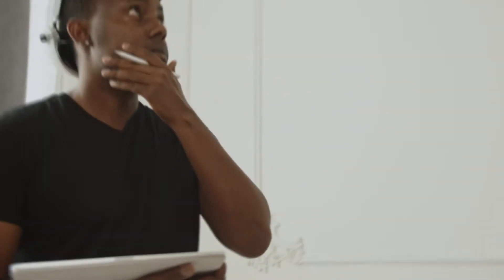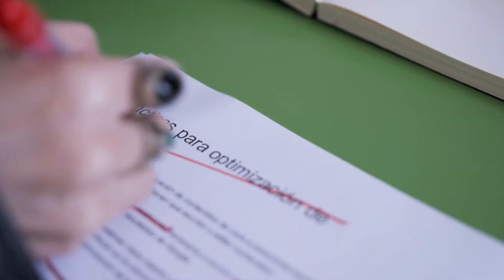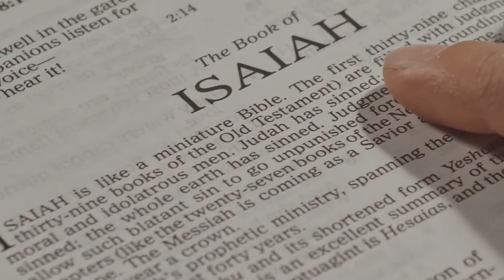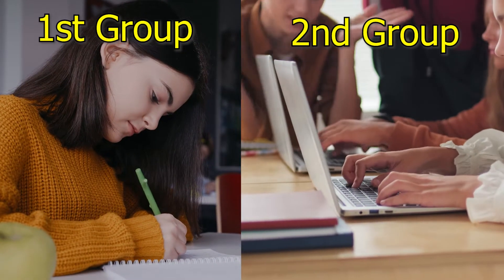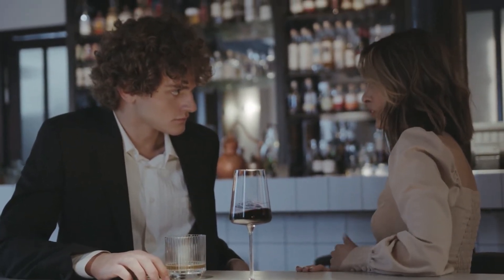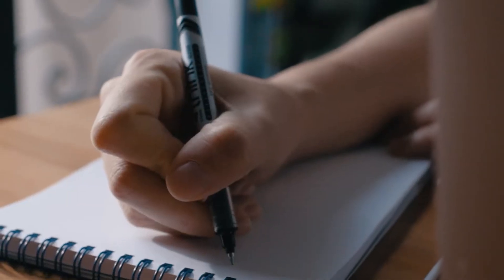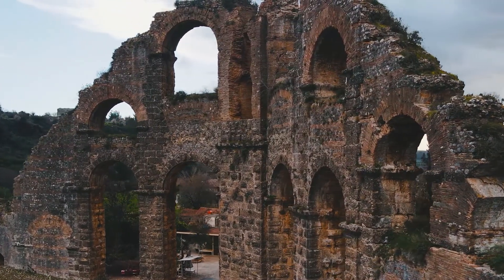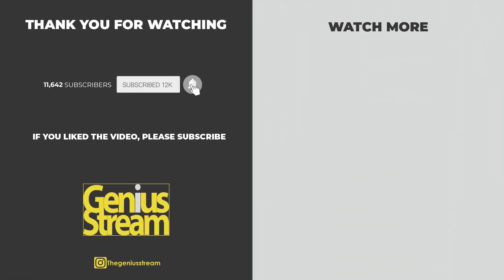How to Memorize Fast using Science Backed Systems (Never Forget Again)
Are you tired of forgetting important information or struggling to retain new knowledge? In this video, we'll discuss four powerful yet practical methods for improving your memory, memorize everything you read and remember information for insanely longer period of time. For the first time Ever we will talk about how you can use combination of these methods for even better performance.

By implementing these science backed systems, you can significantly improve your memory and retention abilities. Tune in to memorize fast and start retaining information more effectively today!

🎞  STOCK FOOTAGE
Video : Pexels ([pexels.com] / Videvo ([videvo.net] / Other

Audio : Mixkit (mixkit.co)

Voiceover/Video :  Genius Stream Production Team

0:00 How to Memorize Fast With Science Backed Systems

👨 About Genius Stream 👨

Genius stream is your library for learning practical information from research on psychology, health, self-improvement, relationship, human behavior, love and more. You’ll also find interesting facts, hands-on advice and practical information and concepts that will make your life easy.